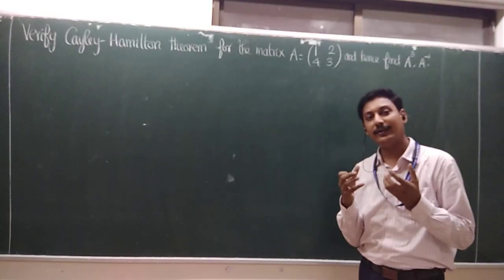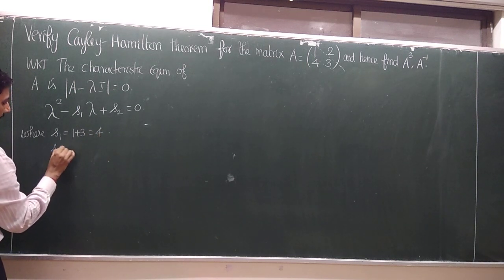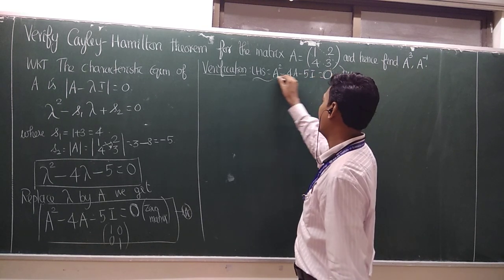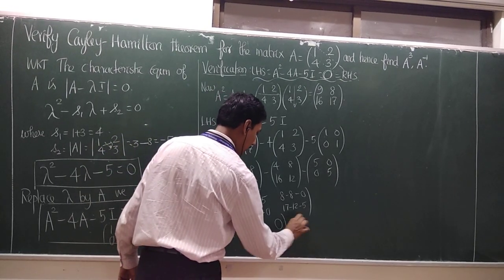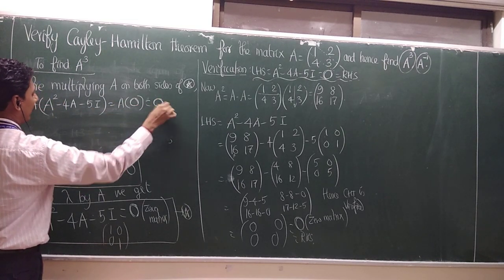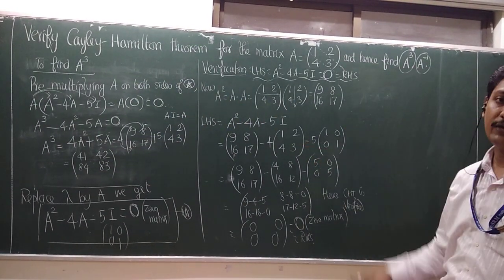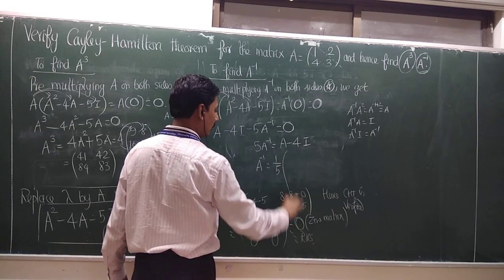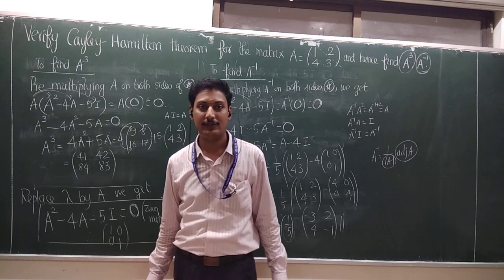16 2x2 Verification #1 Cayley Hamilton Theorem